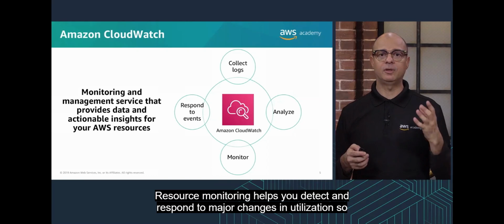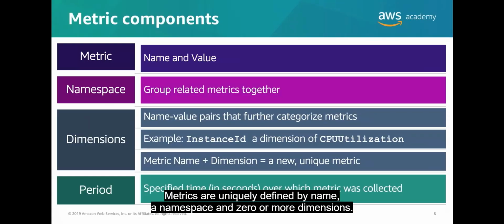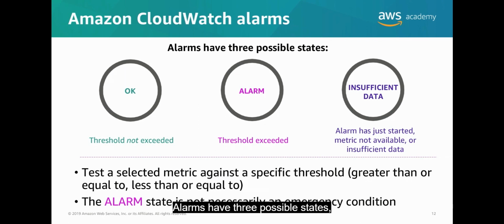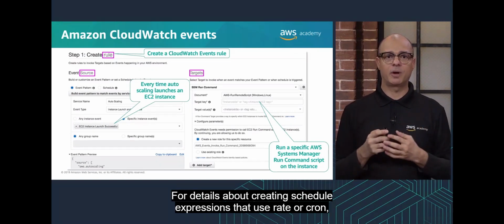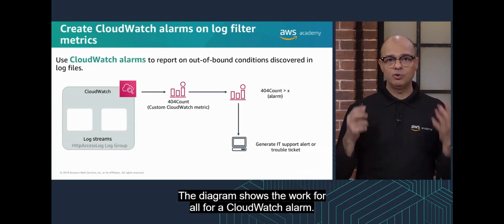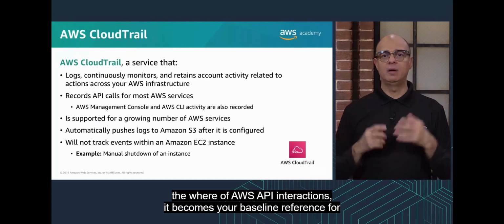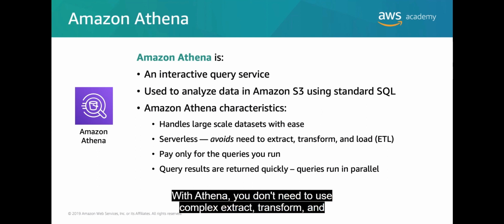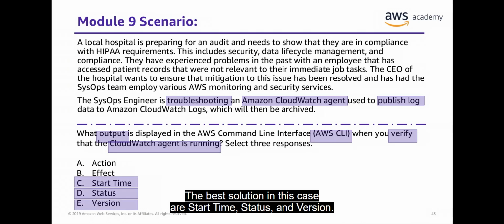AWS Academy Cloud Operations - Module 9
This section is about Monitoring and Security, you'll learn:
- Amazon CloudWatch
- Amazon CloudWatch Events
- Amazon CloudTrail